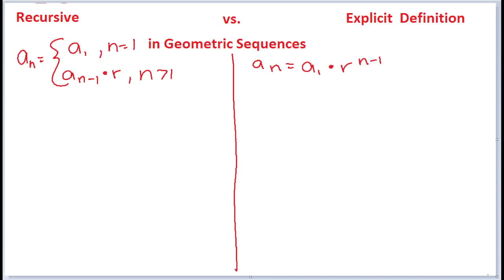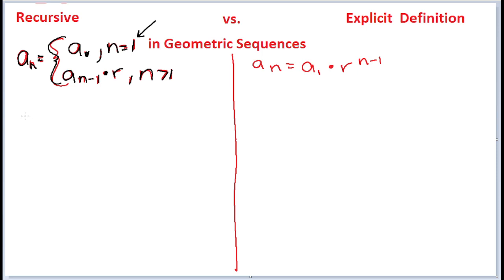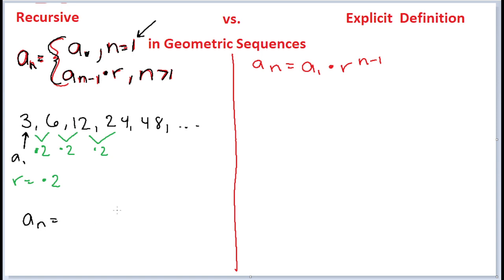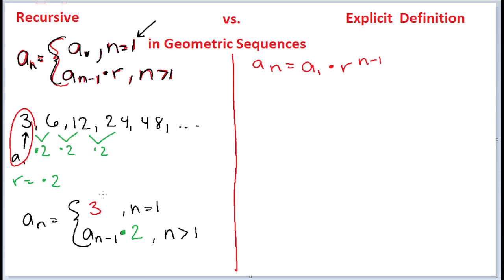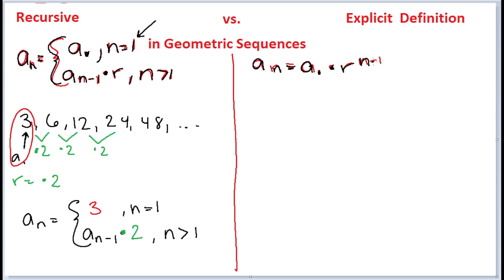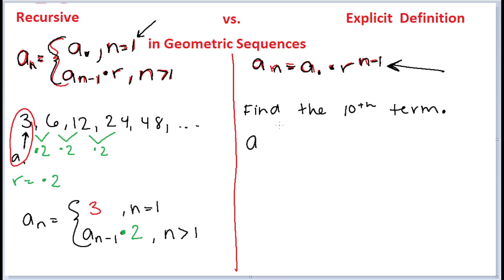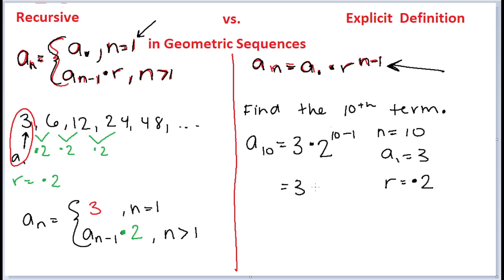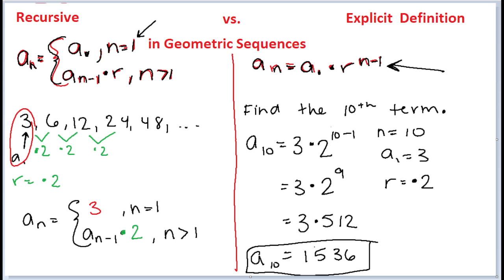Recursive vs Explicit of Geometric Sequences